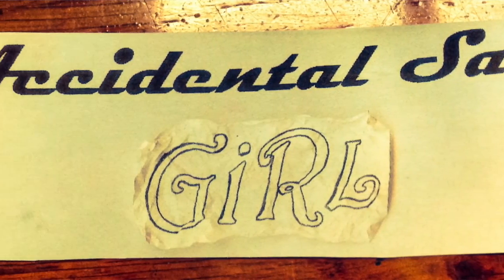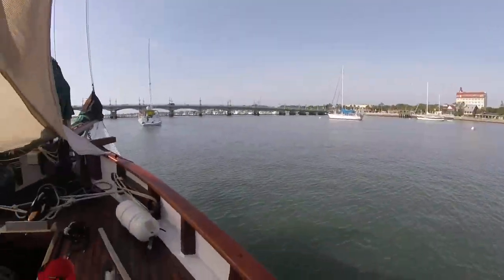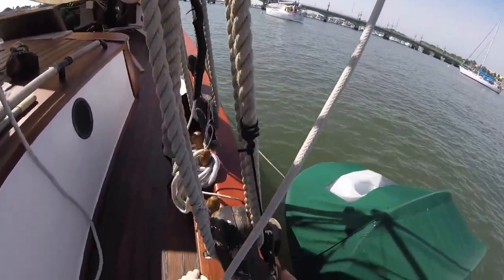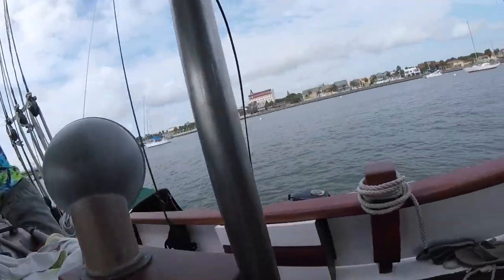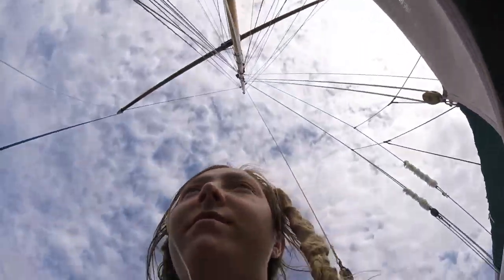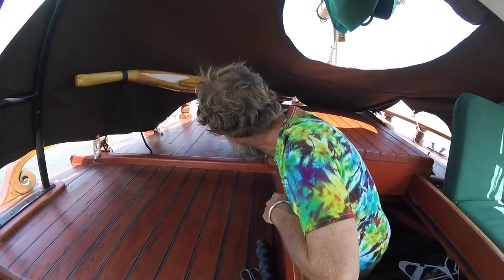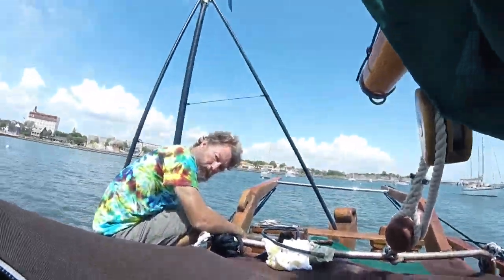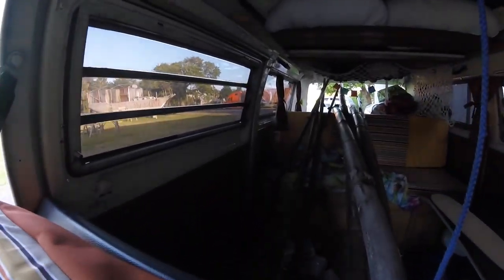Episode 209 - Pete is a Mast Monkey - Life on a Sailboat Day 114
It is amazing that Pete can climb masts no problem. I have a fear of heights, so there is no way I can climb up that mast without a panic